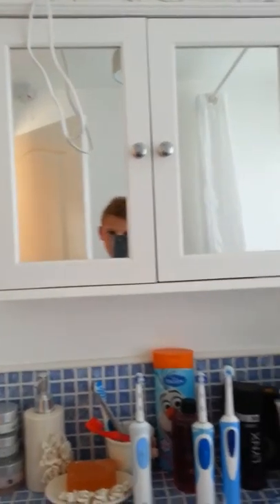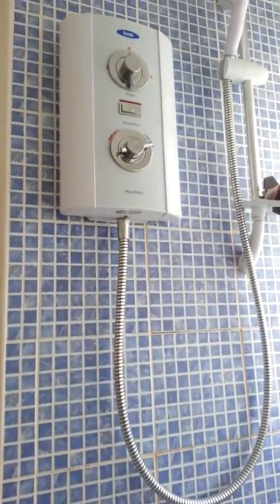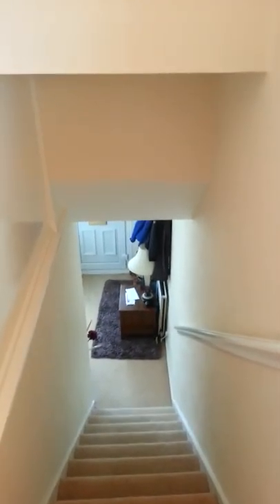House tour pt 1/3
First tour